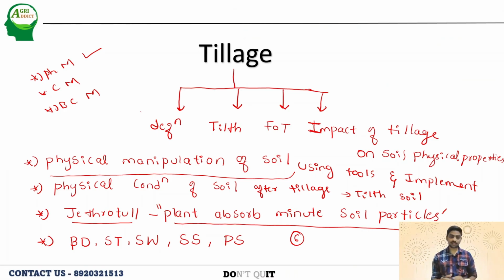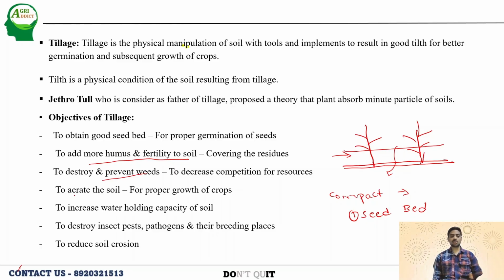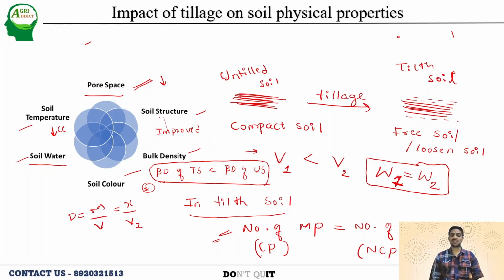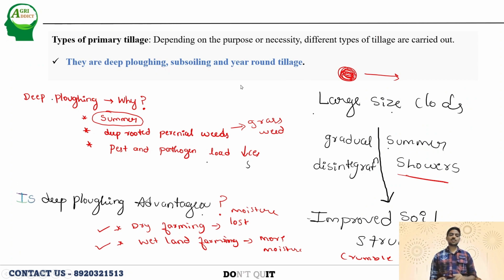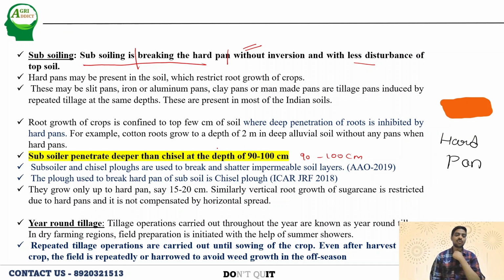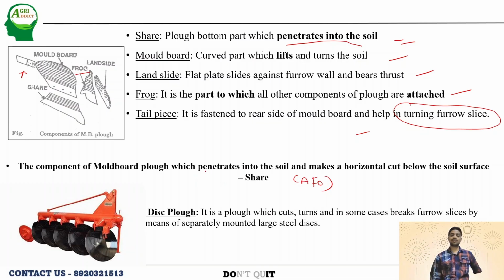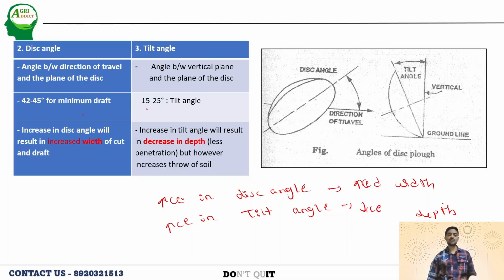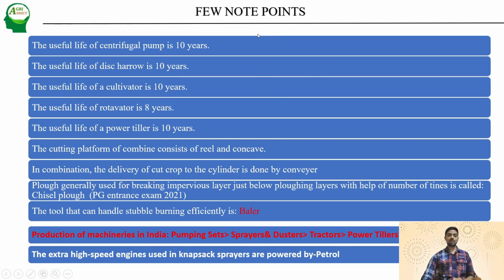Seeding & Tillage Implements| Agri Engineering | IBPS AFO MAINS |All Agricultural Exams| Pavan Kumar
📚 This comprehensive video aims to provide valuable insights and understanding of the test format, syllabus coverage, and key topics to help candidates prepare effectively.

00:00 - Introduction to Agricultural Engineering and Tillage 📚
01:49 - Defining Tillage and Its Impact on Soil Health 🌱
03:42 - Goals and Advantages of Tillage 🌾
05:18 - Tillage Practices: Zero, Minimum, and Stubble 🌍
06:41 - Effects of Tillage on Soil Properties 💧
08:07 - Key Soil Characteristics: Structure, Color, and Water Availability 🌧️
11:16 - Moisture Conservation and Deep Tillage Techniques 💧
13:52 - Subsoiling and Addressing Hard Pan Challenges 🌍
15:40 - Tillage Tools and Their Functions 🔧
19:11 - Plowing: Depth Classification and Disc Angles 📏
21:38 - Soil Dynamics: Scouring and Flow Depths 🌪️
23:12 - Secondary Tillage Tools and Conclusion 📖